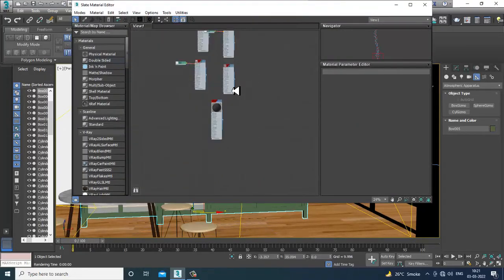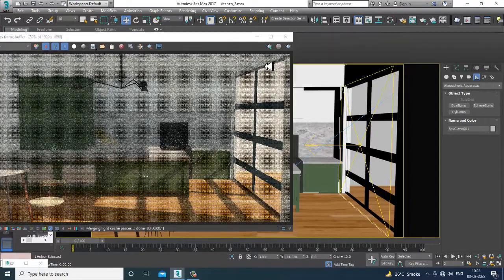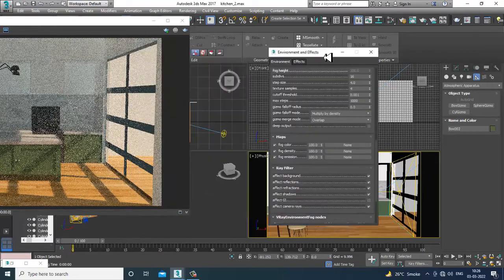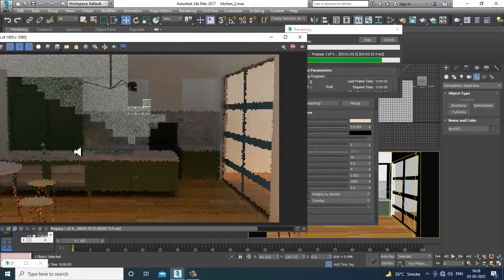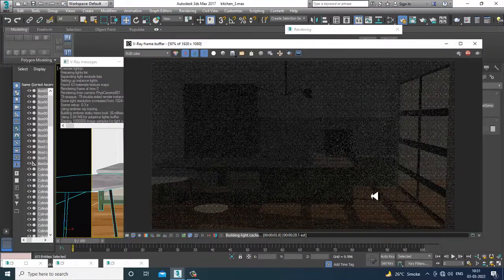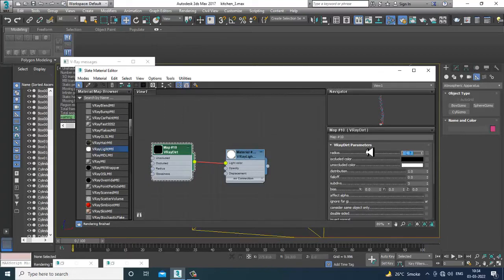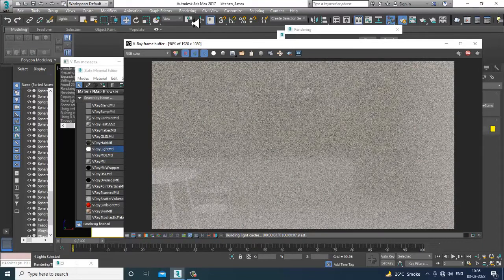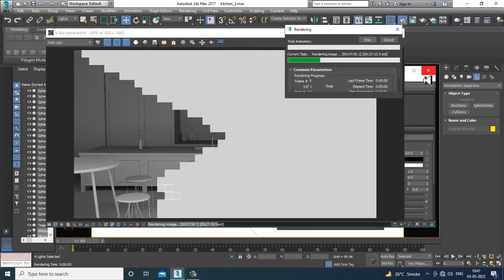3DsMax Tutorials, Tutorial on 3D Modeling, Texturing & Lighting a Modular Kitchen in 3dsmax Part 12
Tutorial on 3D Modeling, Texturing & Lighting a Stylish Modular Kitchen in 3dsmax ( Part 12)
Setting up Atmospheric Gizmo
Settimg up Vray Environmental Fog & Settings
Rendering Ambient Occlusion Pass
Setting up Vray Light Passes